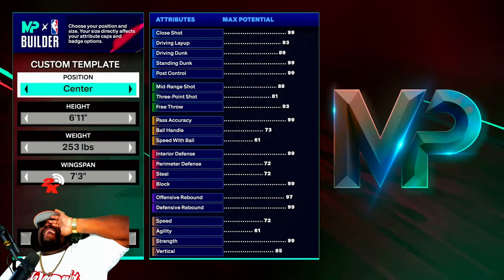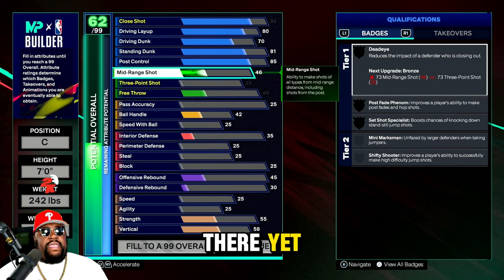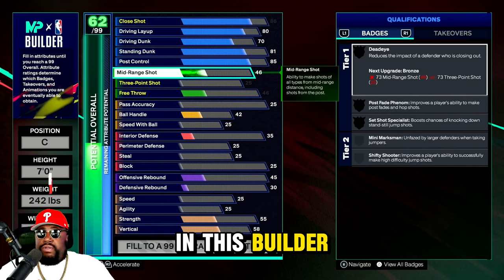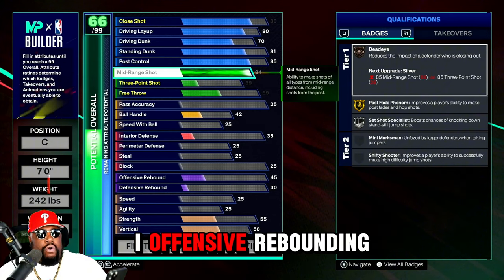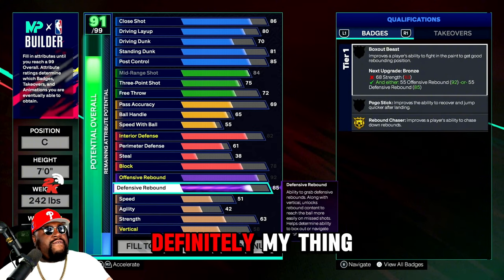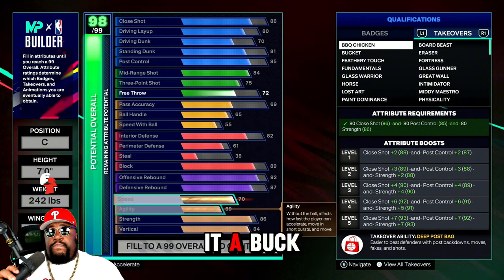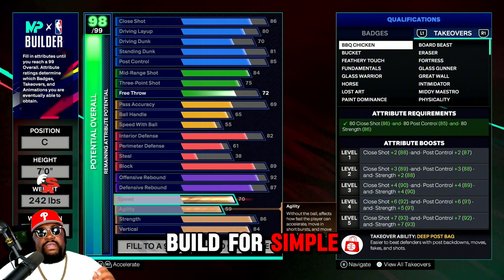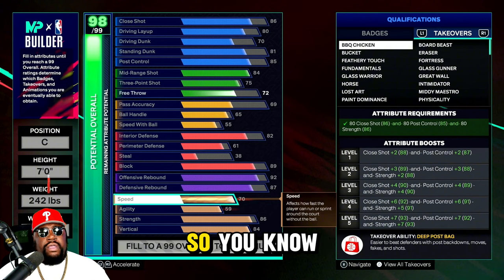NBA 2K25 BEST JOEL EMBIID BUILD FIRST LOOK BREAK DOWN